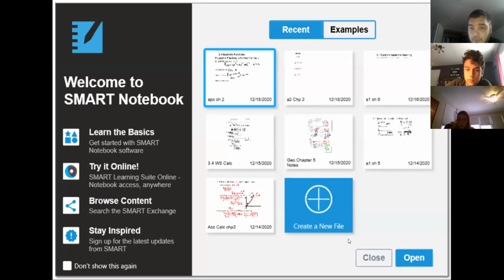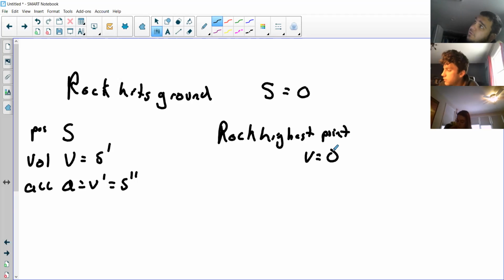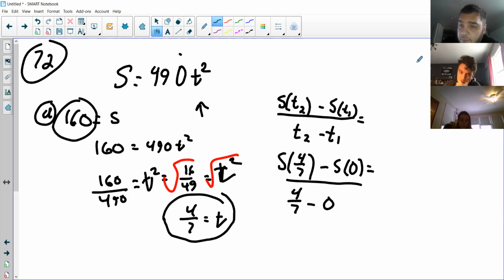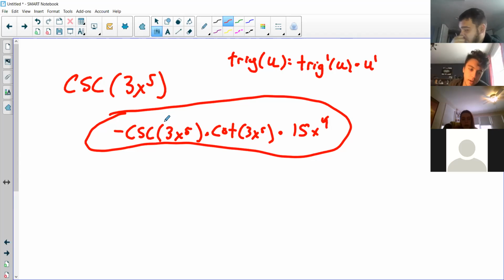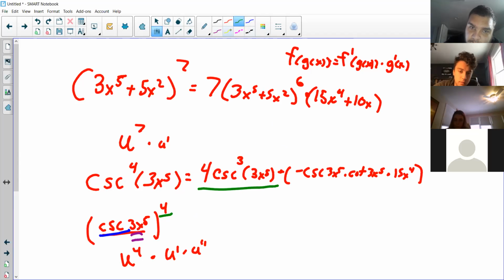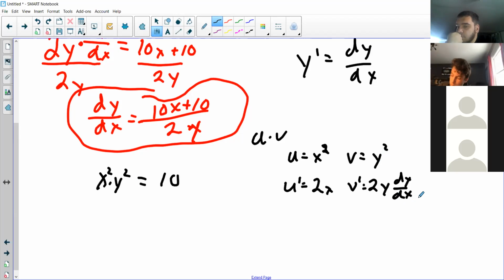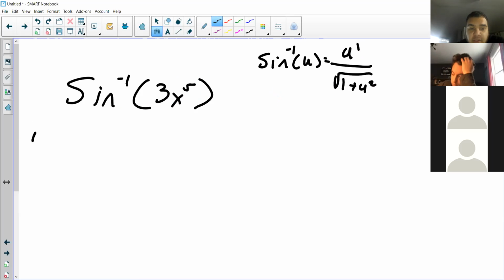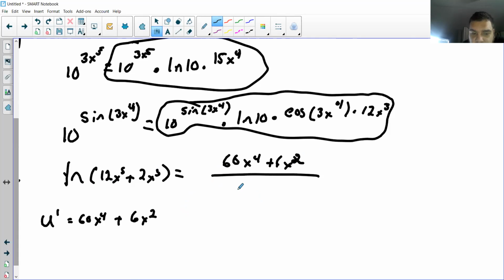Clac chp 3 Sunday Review